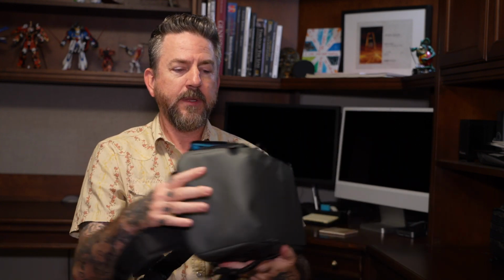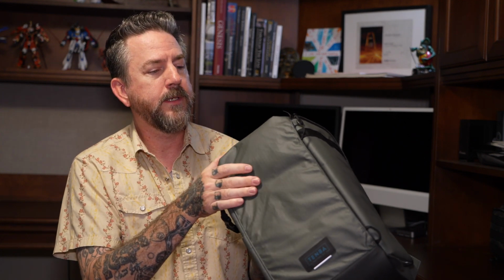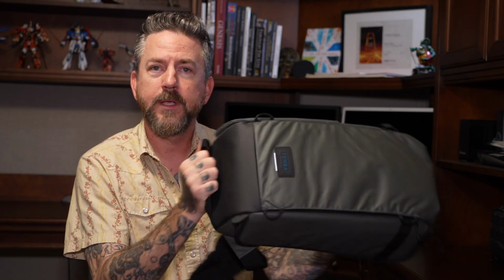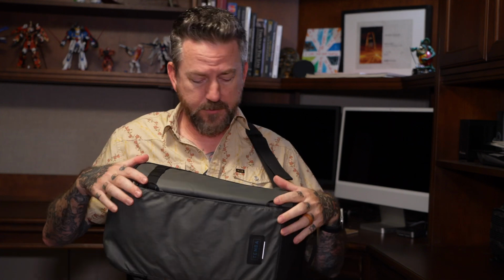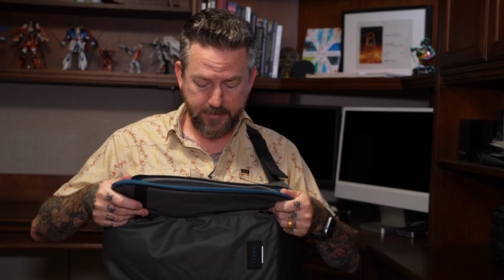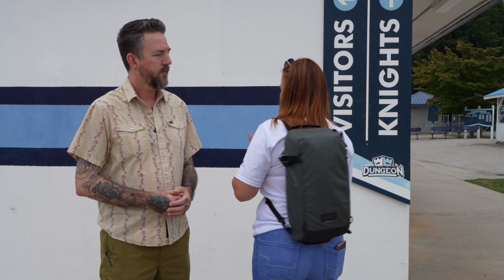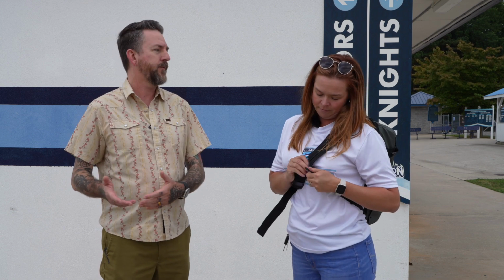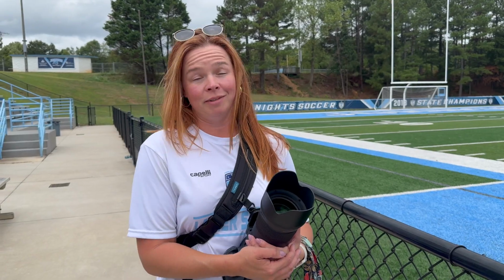Tenba Solstice V2 16L sling camera bag review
Tenba Solstice V2 16L sling bag is the perfect size for a camera with a telephoto lens attached, plus an extra lens or other gear. In this video, I go over the details of the new Solstice V2 line, then I let my sister-in-law and sports shooter try the bag for a day of shooting on there sidelines.